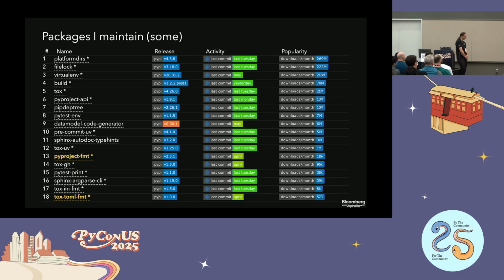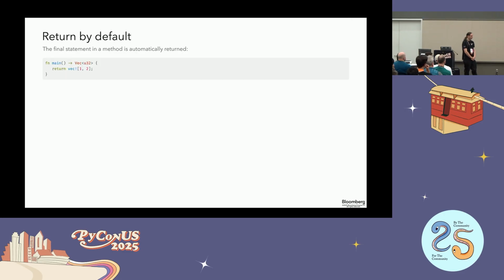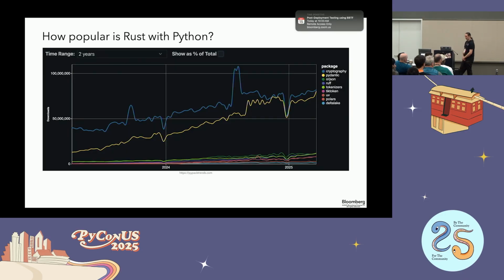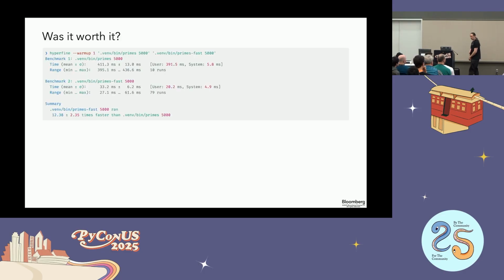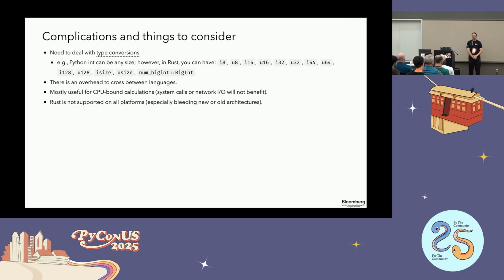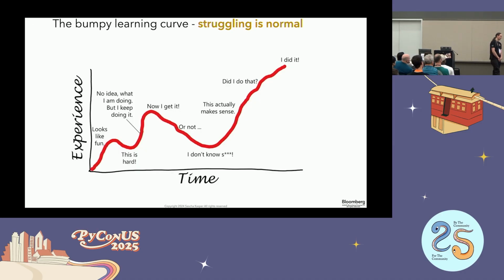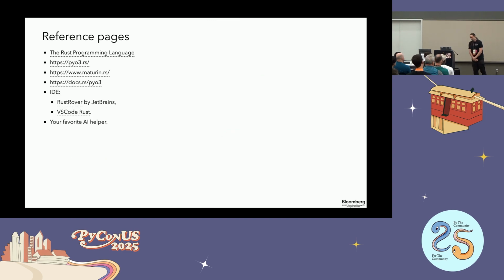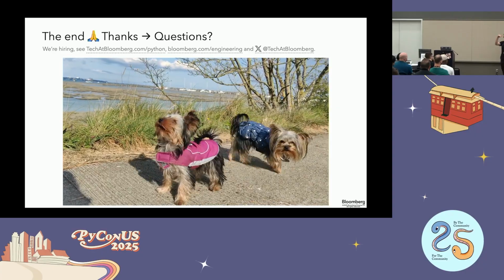🐍 Python meets the crab 🦀 - Friendship at first sight? (Sponsor: Bloomberg)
Presented by: Bernát Gábor

Python's simplicity often comes at the cost of performance, especially in computationally-intensive tasks. In contrast, Rust enables one to write low-level code that takes full advantage of the underlying hardware. Furthermore, Rust (just like Python) has a vibrant ecosystem with many great libraries. PyO3 (together with the maturin build back-end) allows you to easily integrate the two languages together and make use of the best of both.